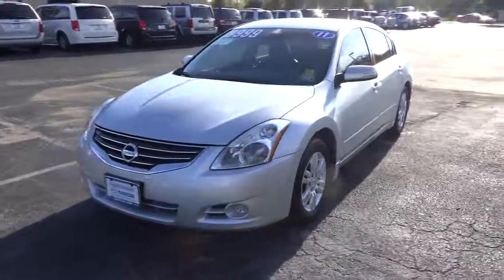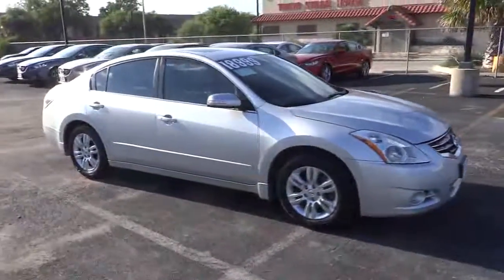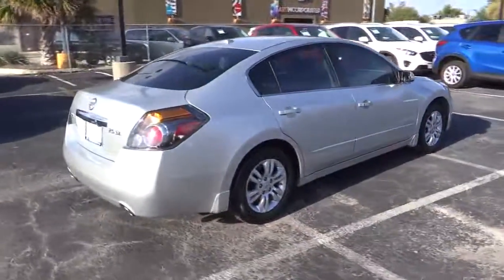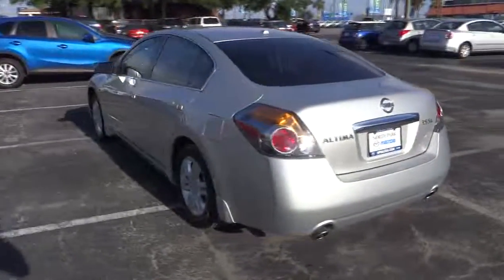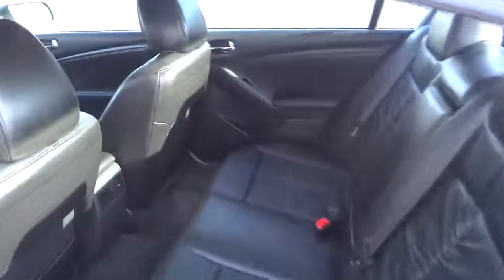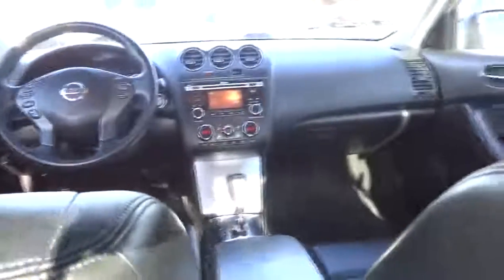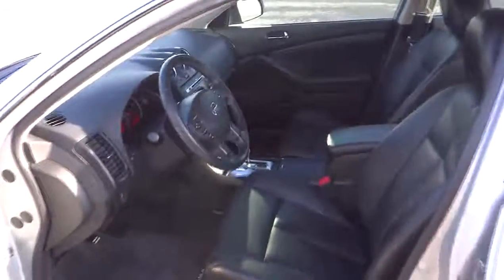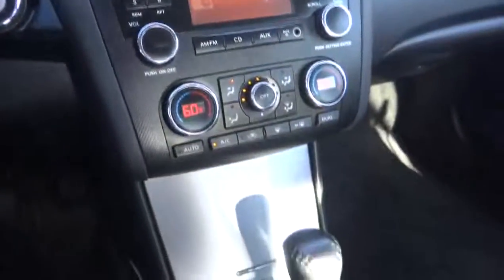2011 Nissan Altima San Antonio Austin Corpus Christi Laredo New Braunfels UN497435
2011 Nissan Altima 2.5 SL - Stock#: UN497435 - VIN#: 1N4AL2AP9BN497435

2.5 SL trim. CARFAX 1-Owner, ONLY 33,395 Miles! FUEL EFFICIENT 32 MPG Hwy/23 MPG City! Heated Leather Seats, CD Player, Keyless Start, Overhead Airbag, Rear Air, iPod/MP3 Input. READ MORE!KEY FEATURES INCLUDEHeated Leather Seats, Rear Air, iPod/MP3 Input, CD Player, Keyless Start. Remote Trunk Release, Keyless Entry, Child Safety Locks, Electronic Stability Control, Bucket Seats.VEHICLE REVIEWSResponsive steering; capable chassis; quiet ride; many available electronic features; available coupe body style. -Edmunds.com. Great Gas Mileage: 32 MPG Hwy.SHOP WITH CONFIDENCECARFAX 1-OwnerWHY BUY FROM USDon't forget to ask about the North Park Advantage and Experiance the North Park Difference. Same Vehicle, Same Color, Same Options, Better Value!Pricing analysis performed on 9/26/2013. Fuel economy calculations based on original manufacturer data for trim engine configuration. Please confirm the accuracy of the included equipment by calling us prior to purchase.